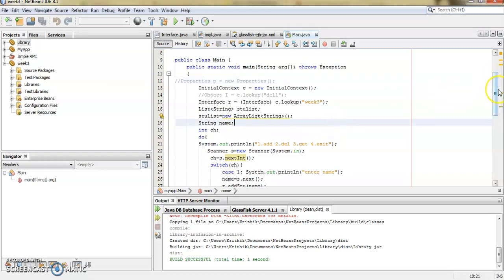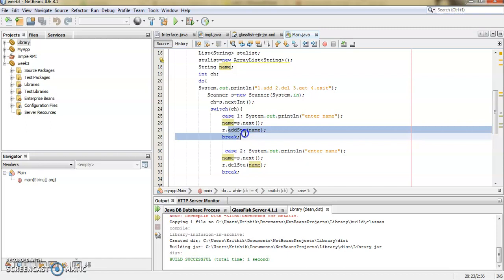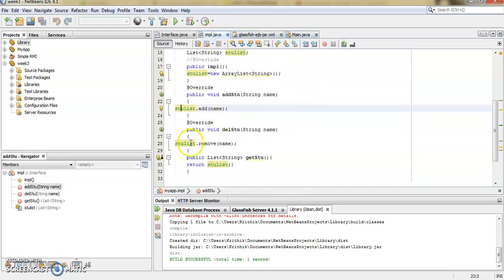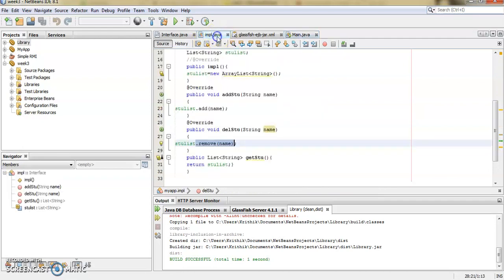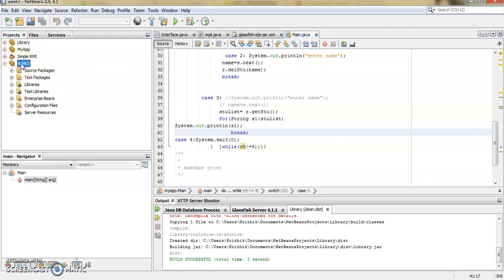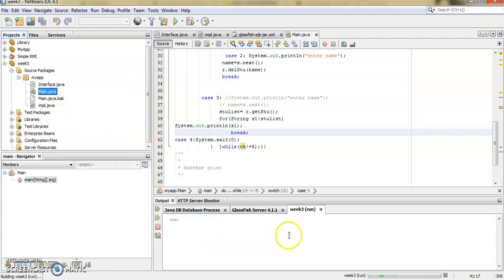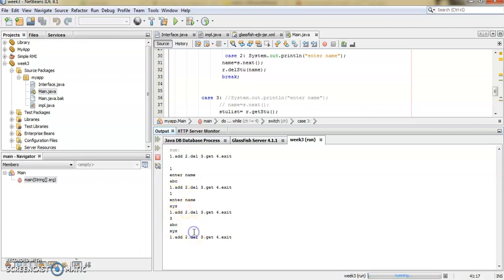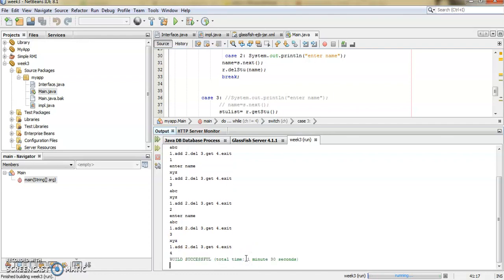Student Management System using EJB part2 by sukanya ledalla